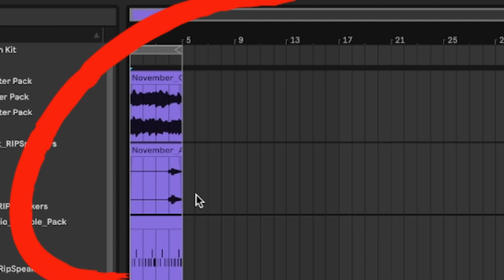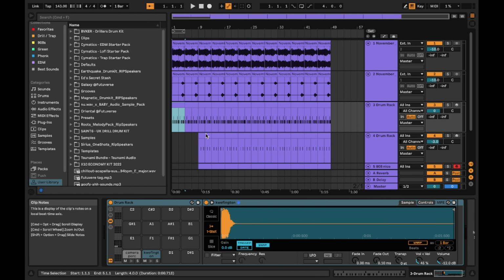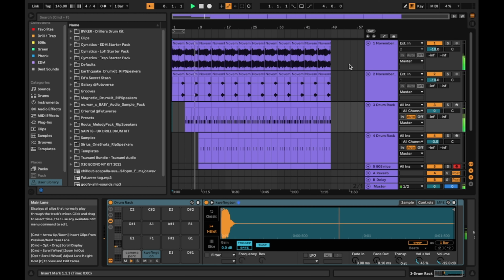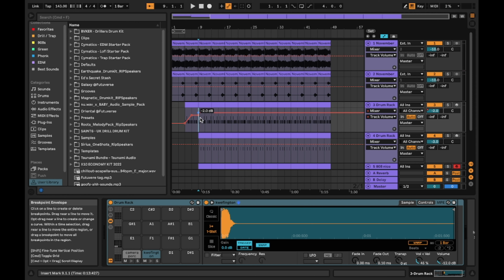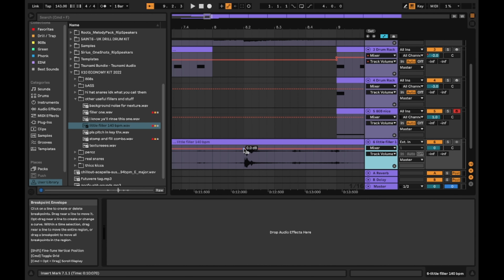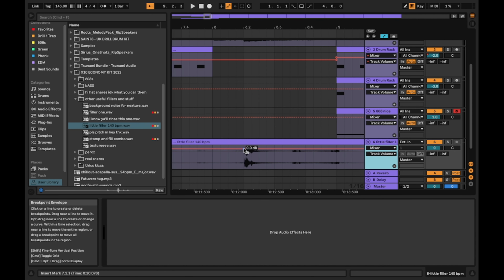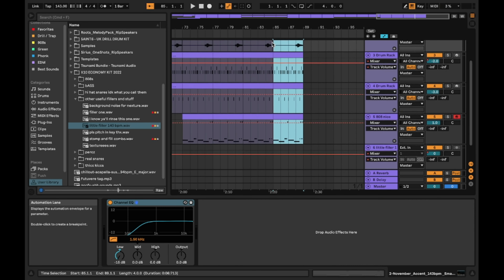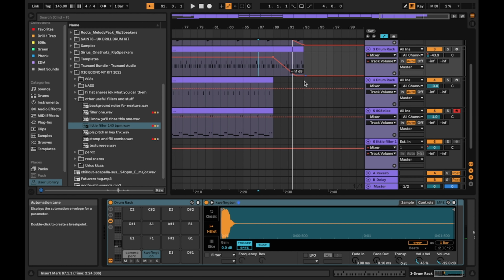How to Arrange a Drill Beat in Ableton Live?